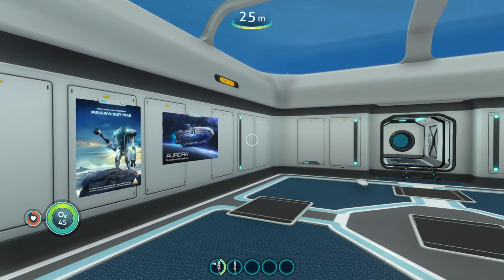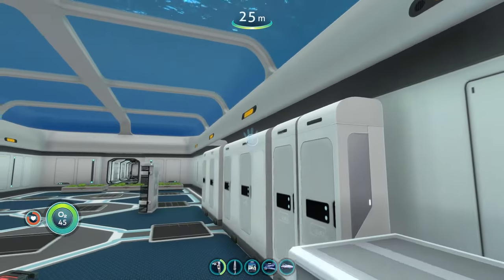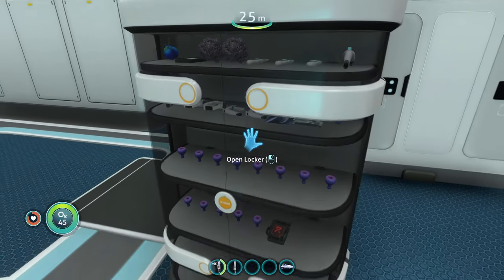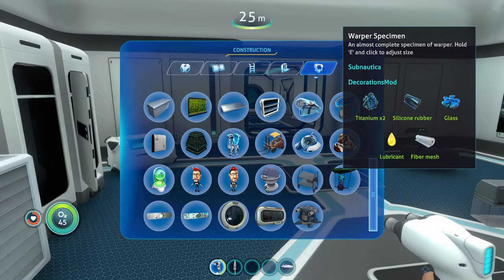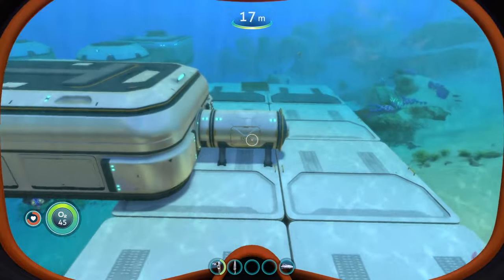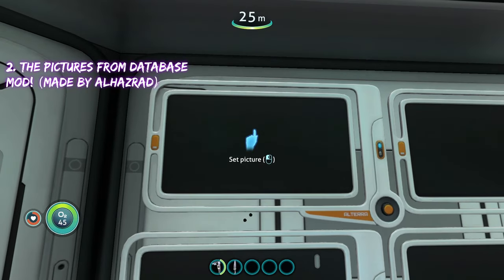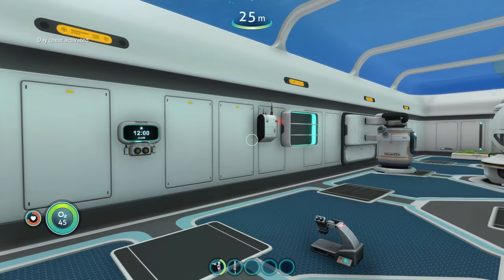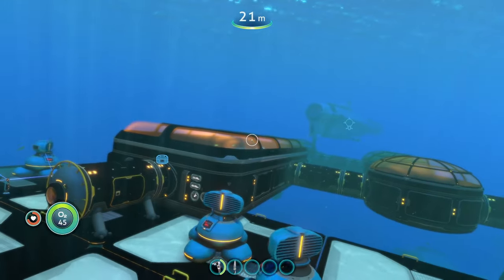TOP 12 Subnautica BASE MODS!!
In this Subnautica Modding video, we'll be checking out the top 12 Subnautica base mods for subnautica! From new modules to base improvements, these mods will take your subnautica base to the next level! Whether you're a beginner or a seasoned player, these Subnautica base mods will enhance your subnautica experience in 2024!

If you're looking to fully mod the world of Subnautica, then this video is for you! I'll show you what I think are the TOP 12 Subnautica BASE mods to overhaul your entire subnautica base! These base mods add a ton of new features to your base by adding new decorations, modules, lights, turrets, changing the color of your subnautica base, and more! All of these subnautica mods can be found on Nexus mods for subnautica so they are all easy mods to access as well! These are some of the best base mods I was able to find so be sure to check it out, and let me know what you think! Hope this Helps:)

00:00 Base Light Switch Mod
01:04 Instant Bulkhead Animation Mod
01:49 More Lockers Mod
03:32 Base Clocks Mod
05:01 Visible Lockers Mod
06:17 Cyclops Docking Bay Mod
07:51 Base Decorations Mod
09:34 Alterra Turret Mod
11:10 Sleek Bases Mod
12:51 Resource Monitor Mod
14:03 Pictures from Database Mod
15:50 Honorable Mention: Base Legs Removal Mod
17:13 The True Base Colorizer Mod
19:29 Conclusion